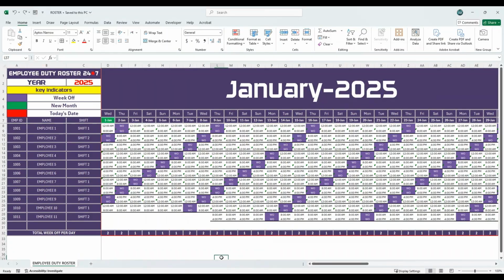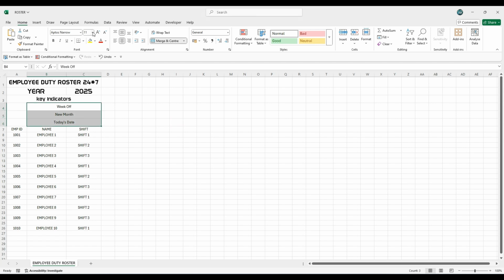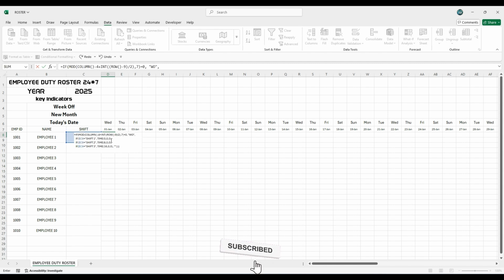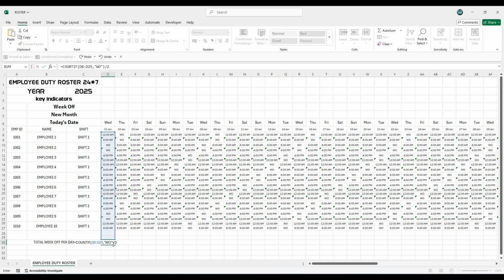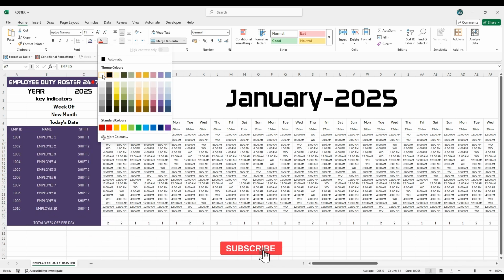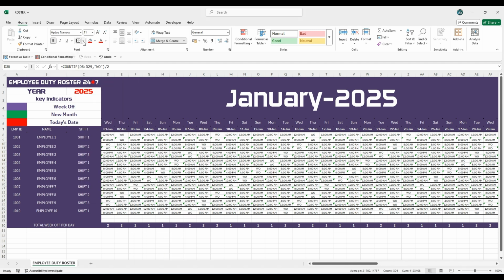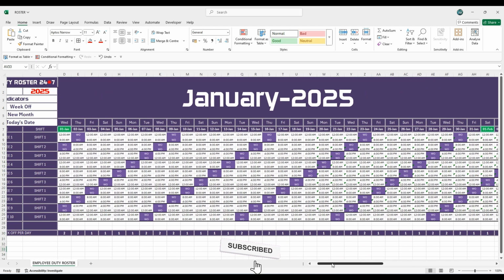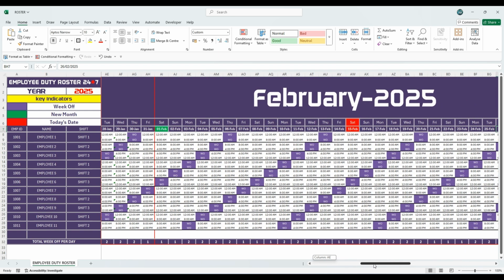How to Create a Dynamic Employee Duty Roster in Excel 📊✅ 👨‍💻📅| Easy Tutorial!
Learn how to create a dynamic employee duty roster in Excel ⚡📊 with automated shift timings, rotational week-offs, and conditional formatting. This step-by-step guide ensures a seamless and efficient scheduling process. 🚀✅